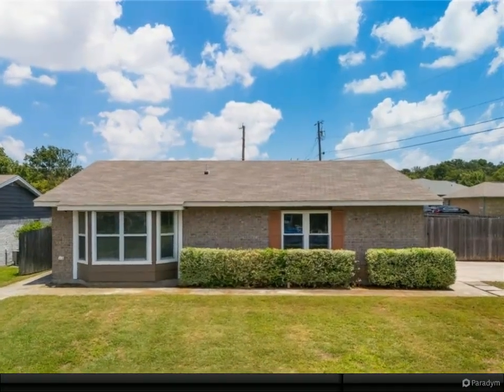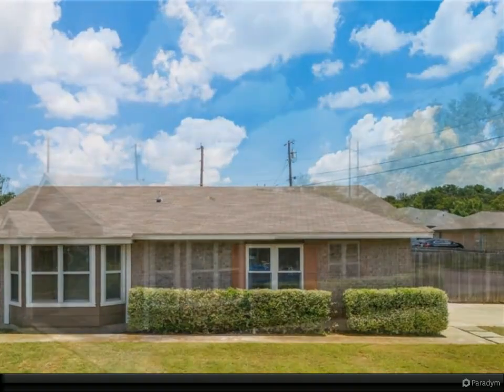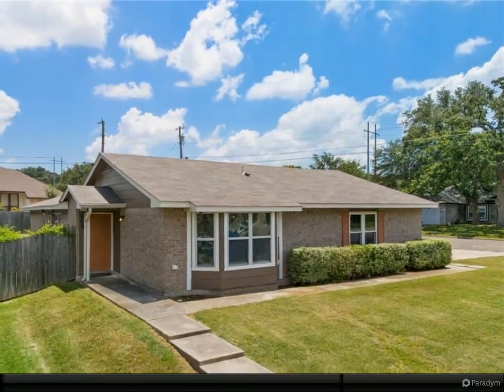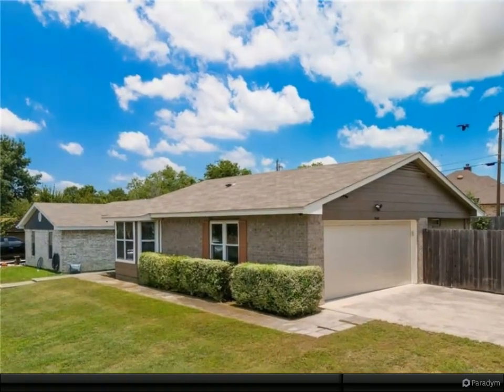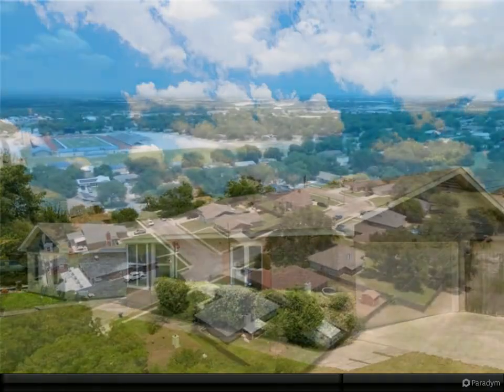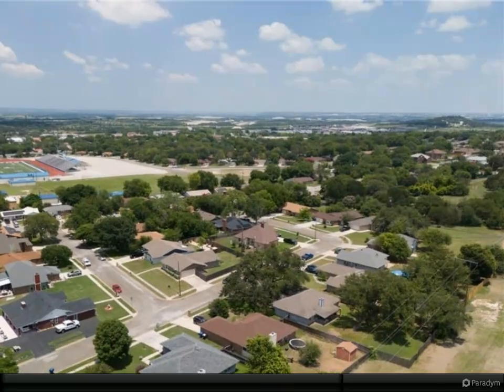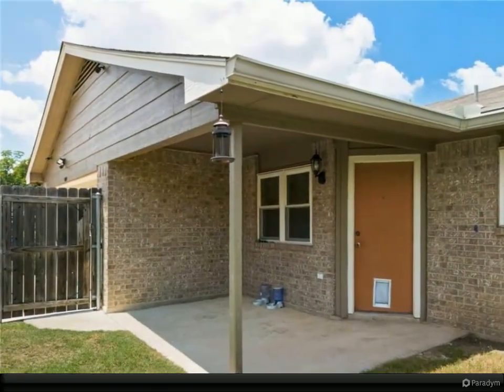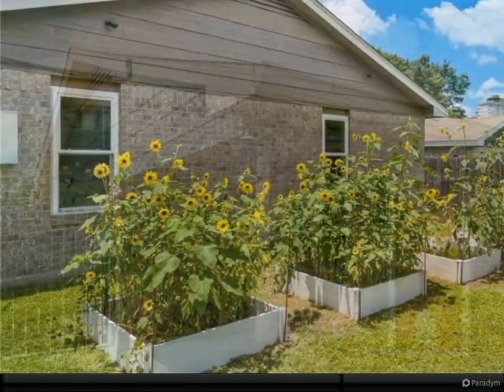Homes for Sale - 509 Houston Street, Copperas Cove, TX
2 full bath